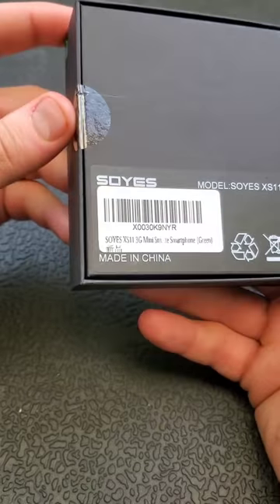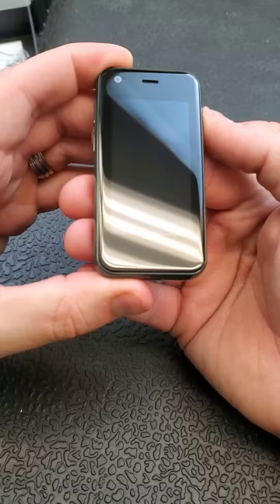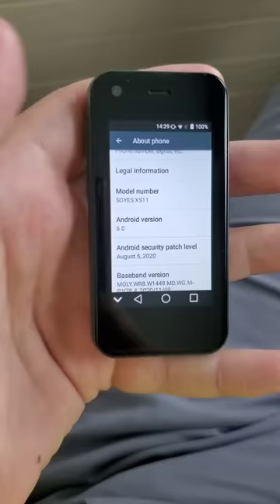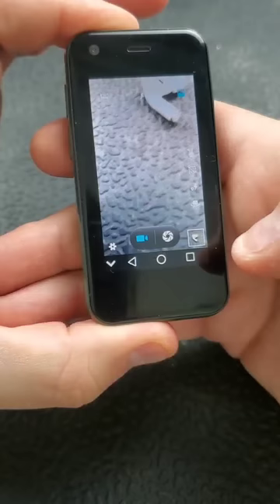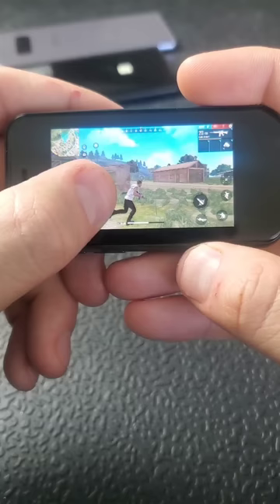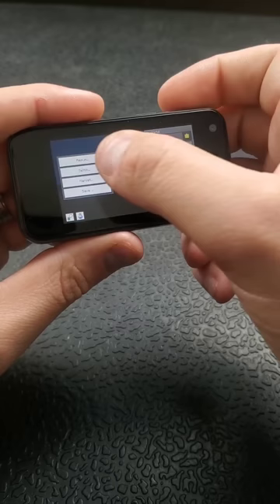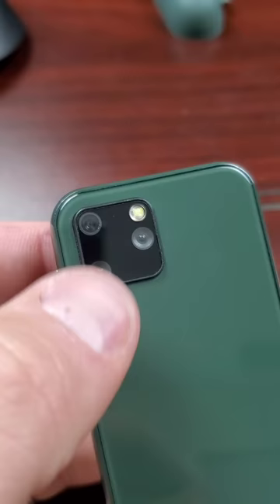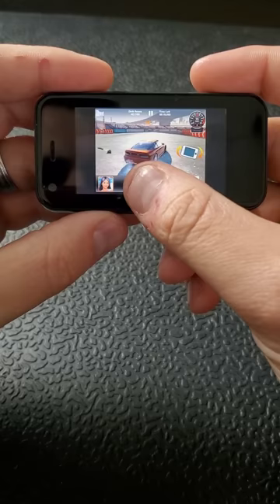I bought the world's smallest smartphone..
I bought the world's smallest smartphone and here is my review

here is the Amazon link for it